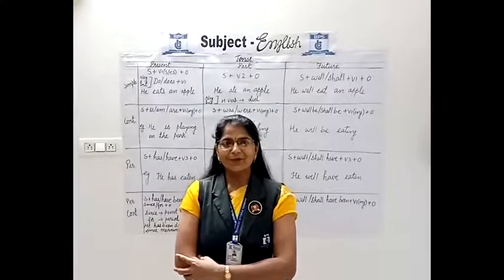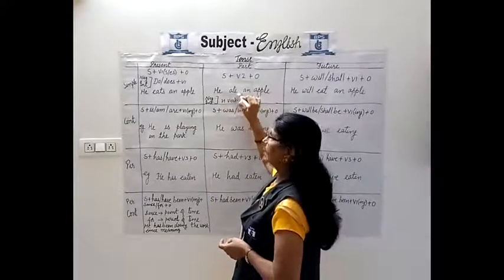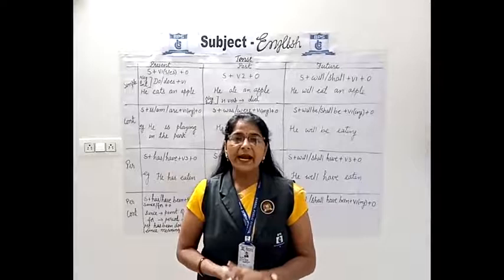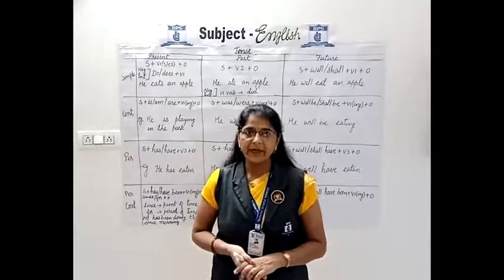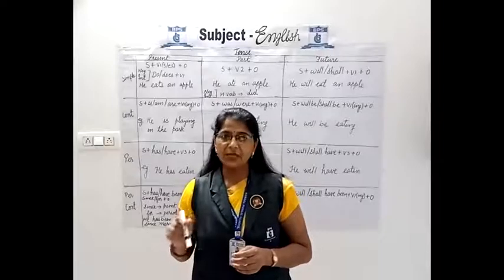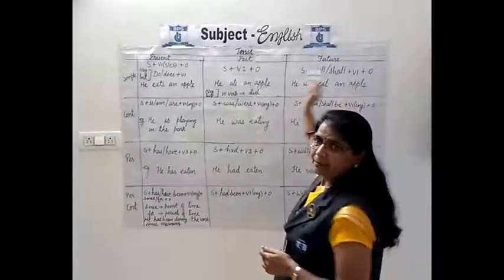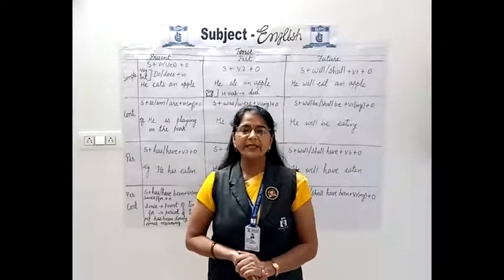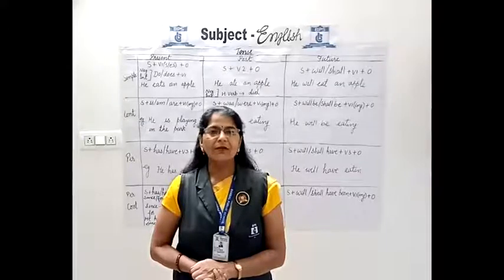Class VII Ch-13&14 " Past & Future Tense"(Sep3/2020) BANSAL PUBLIC SCHOOL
Taught by# BANSAL PUBLIC SCHOOL, KOTA
Let us study about Past and Future Tense & its types in English Grammar.

The  past tense shows that you are talking about something that has already happened.
The  future tense is used when an action is promised/thought to occur in the future.